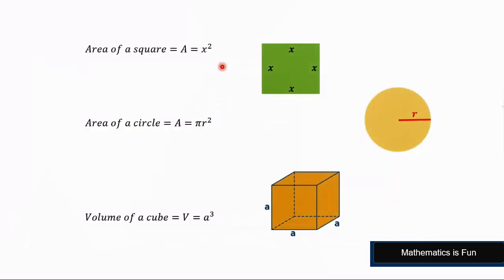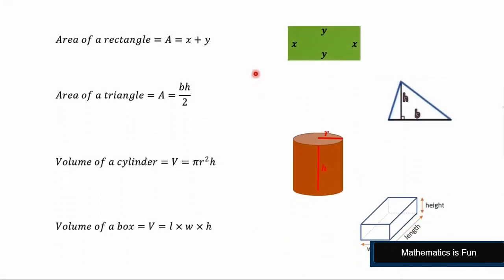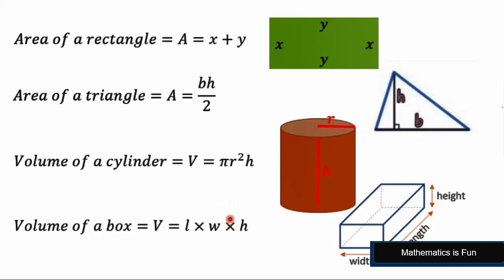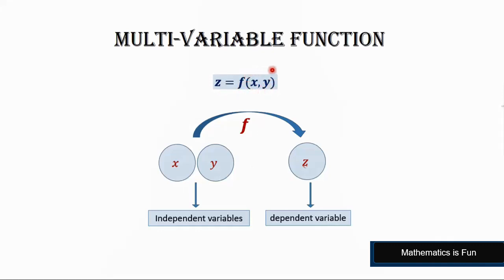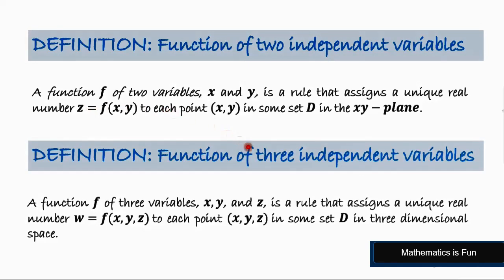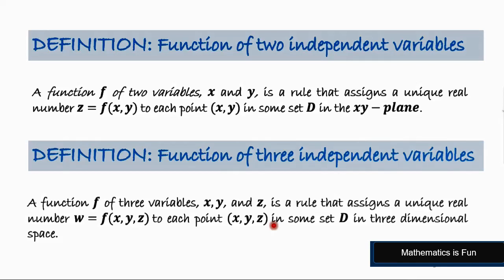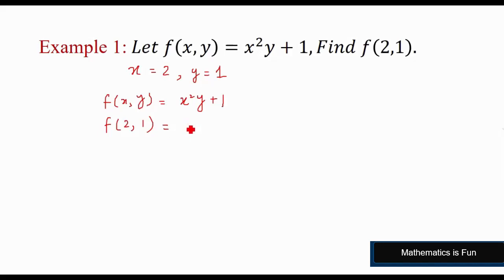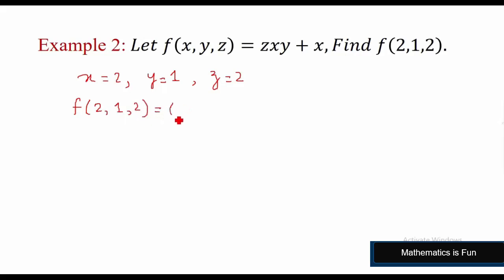Multivariable Function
What is multivariable function?